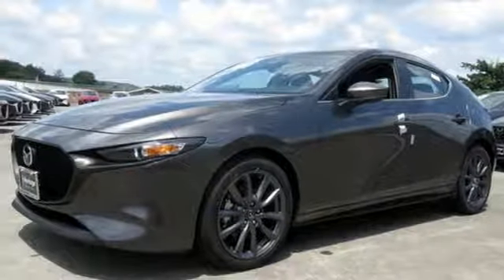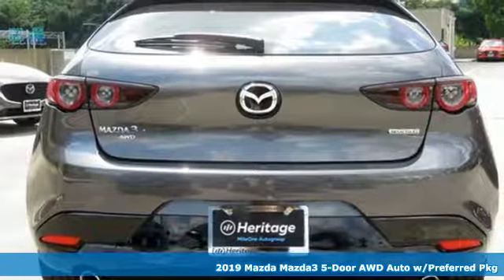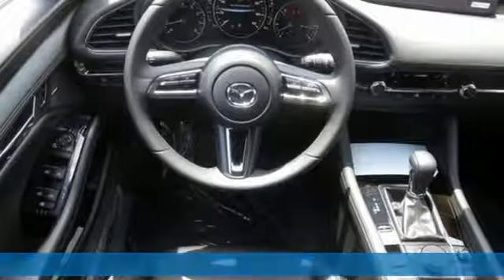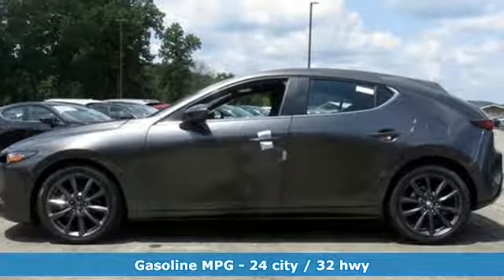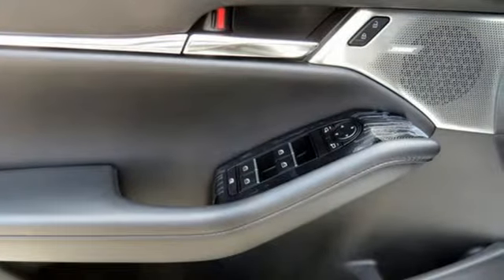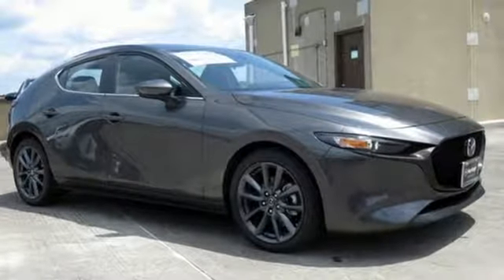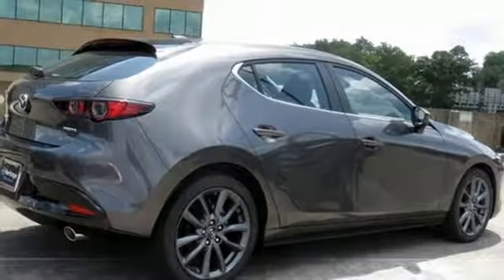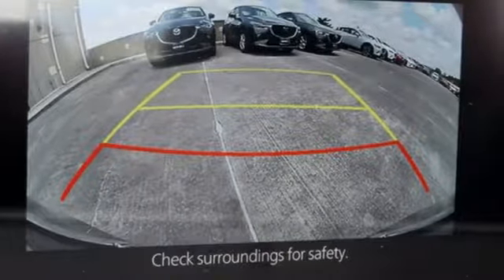New 2019 Mazda Mazda3 Lutherville MD Baltimore, MD Z9140190 - SOLD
Year: 2019
Make: Mazda
Model: Mazda3
Trim: Preferred
Engine: 2.5L 4-Cylinder
Transmission: Automatic
Color: Gray
Interior: Black
Stock #: Z9140190
VIN: JM1BPBMM2K1140190

Address:
1630 York Road